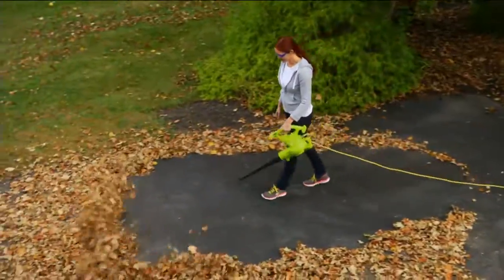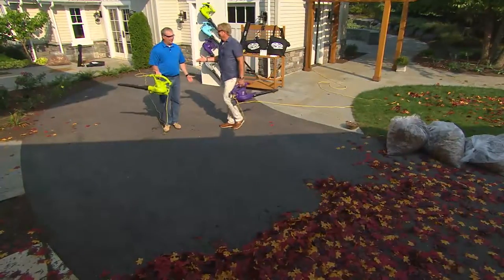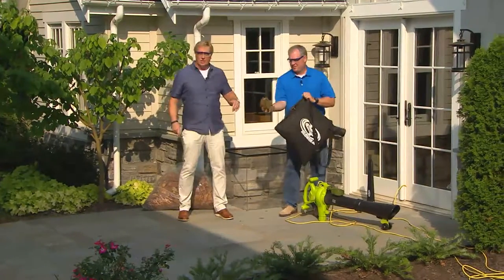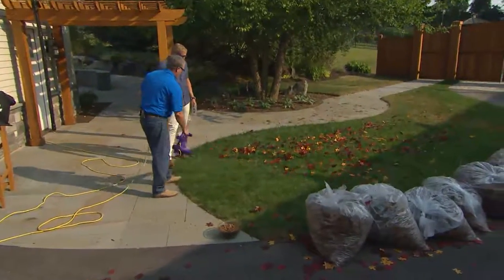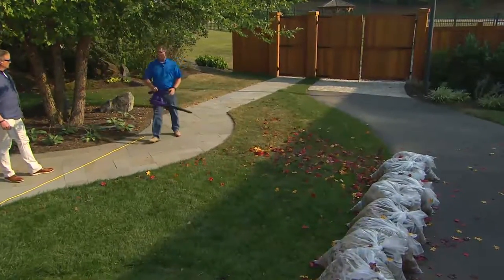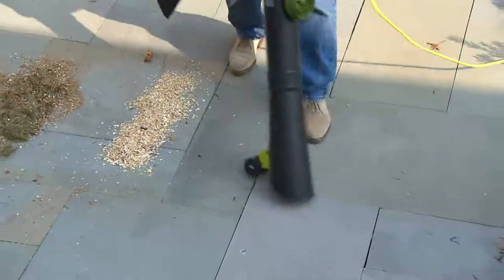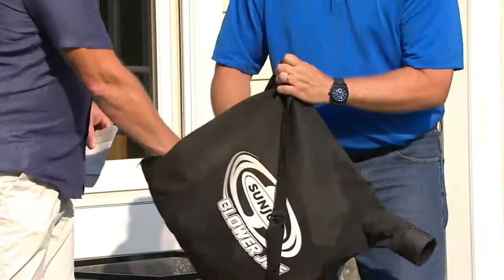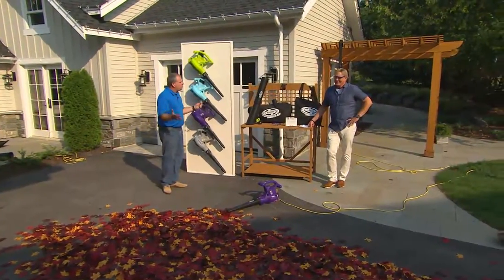Sun Joe 3-in-1 Blower, Vacuum & Mulcher with Accessories with Rick Domeier